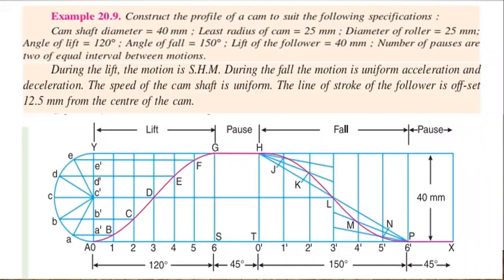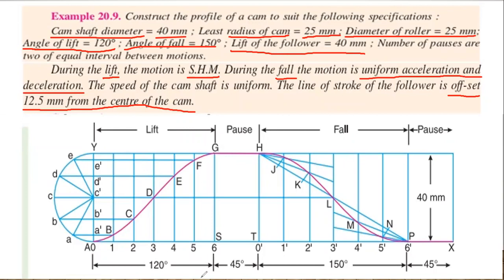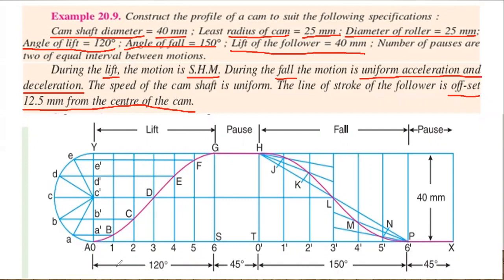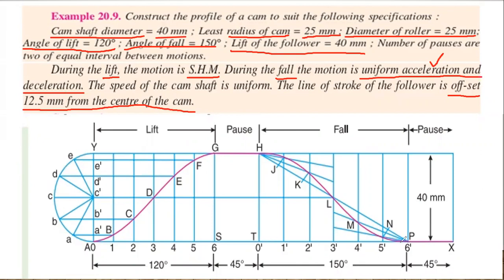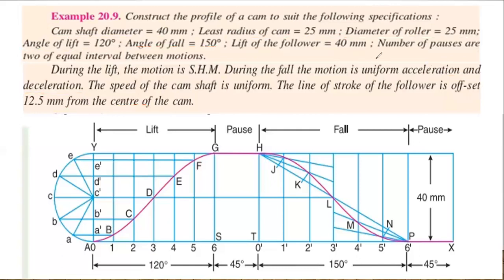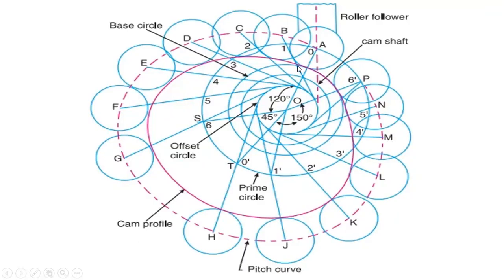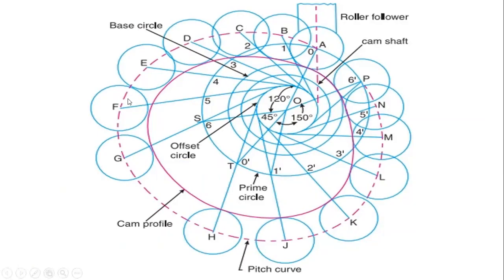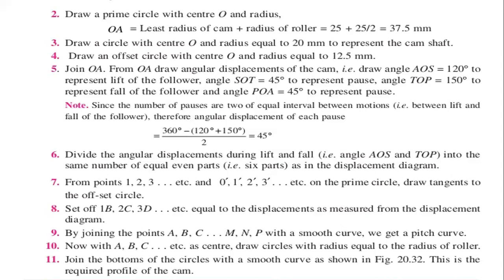JNTUK R19 II ME II SEM KOM PROBLEM 7 ON CAMS LECTURE 46